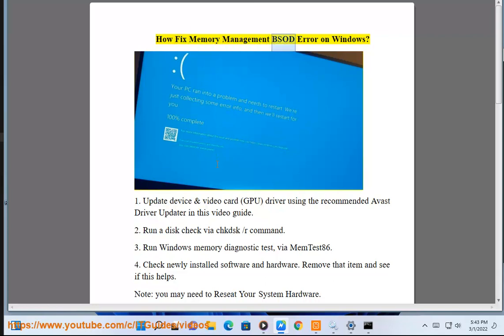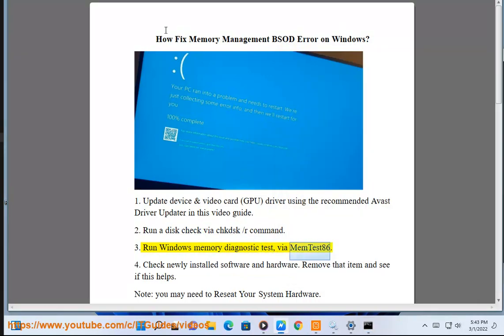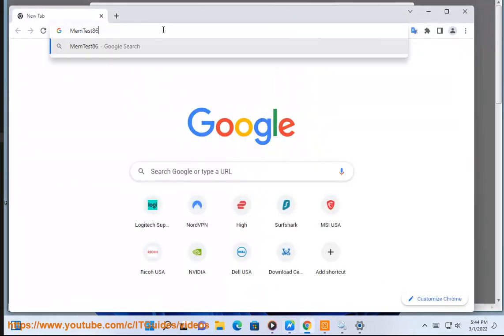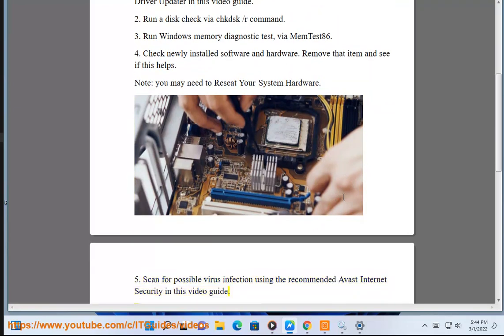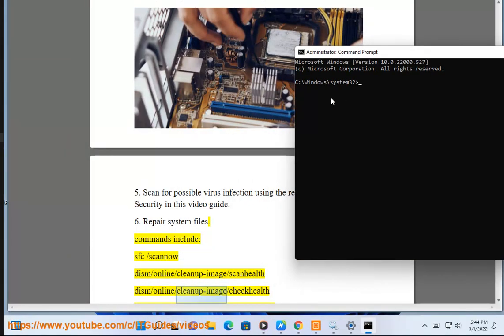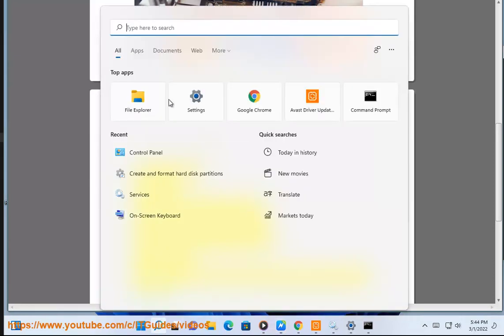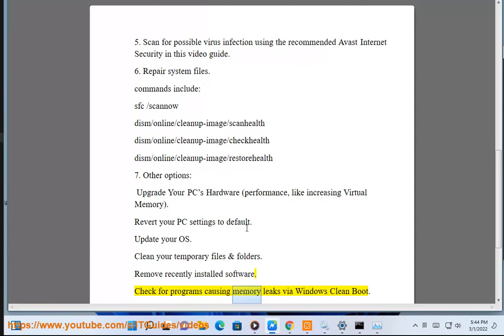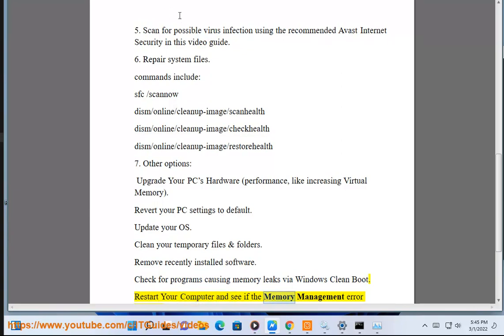Fix Memory Management BSOD Error on Windows 11/10/8/7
Here's how to Fix Memory Management BSOD Error on Windows 11/10/8/7. Run Avast Driver Updater@ to keep your device drivers up-to-date, easily & effectively. To effectively remove unwanted/problematic programs, run this best uninstall tool@